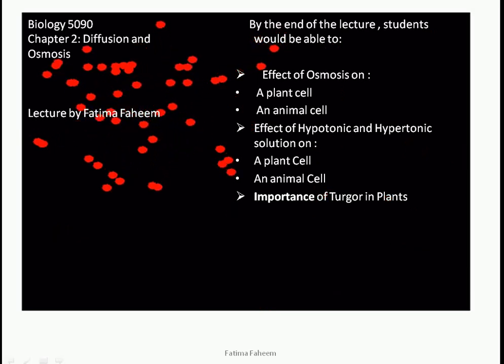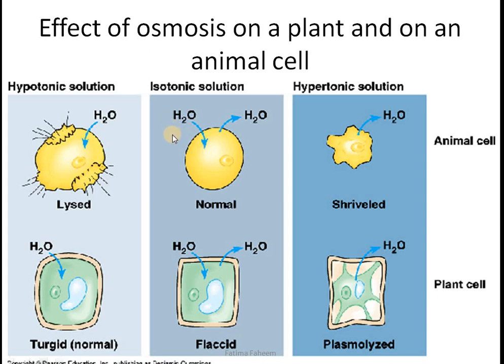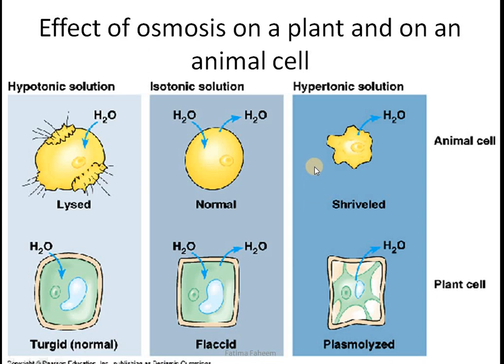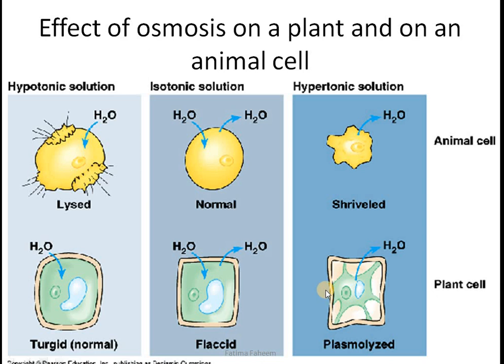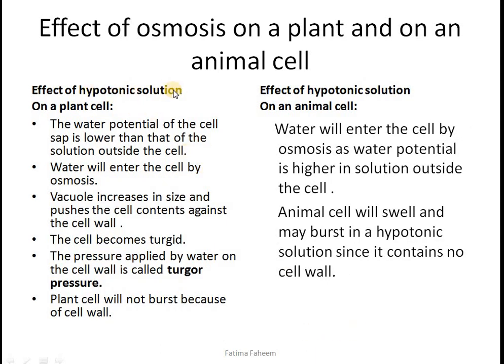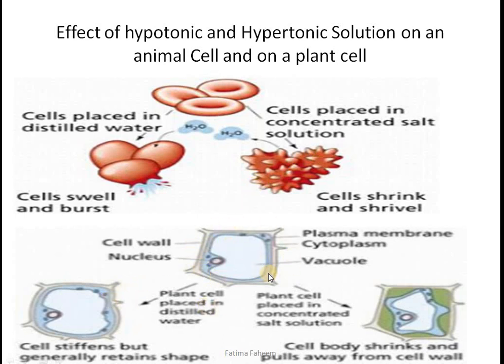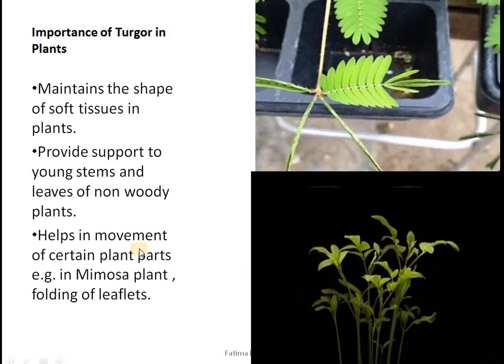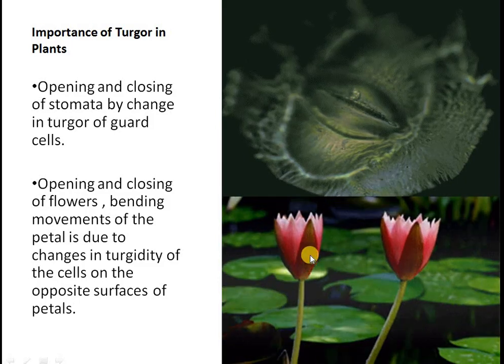Biology 5090- Chapter 2-Diffusion and Osmosis- lecture 2